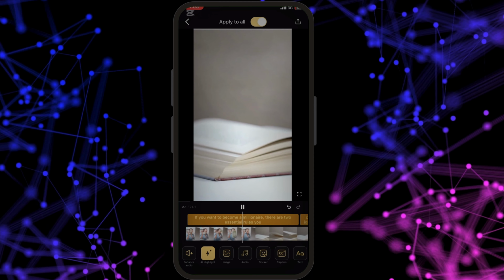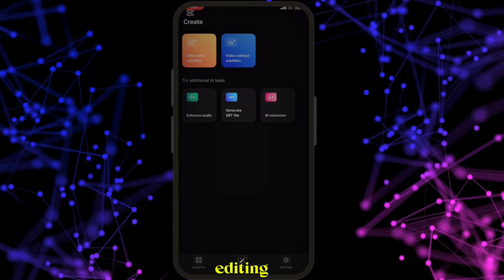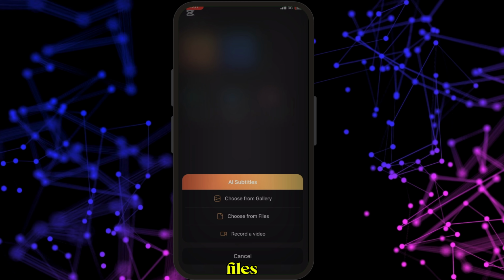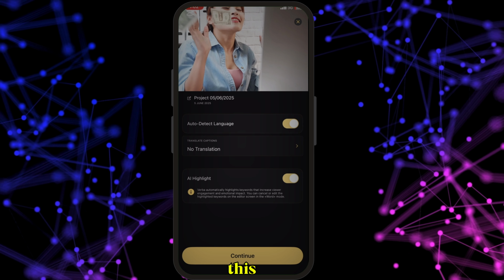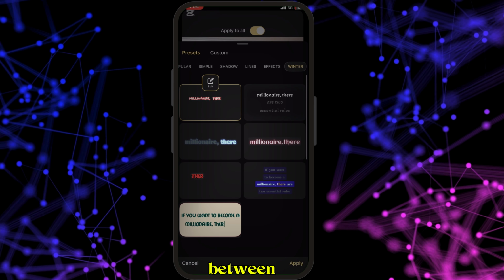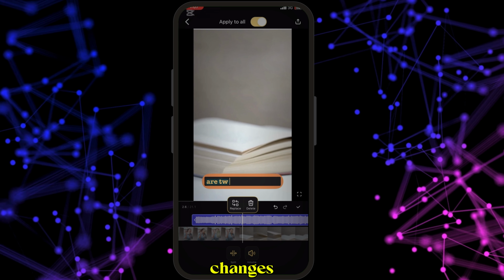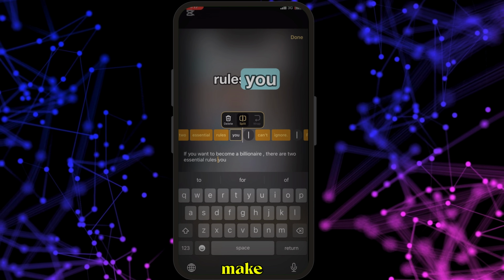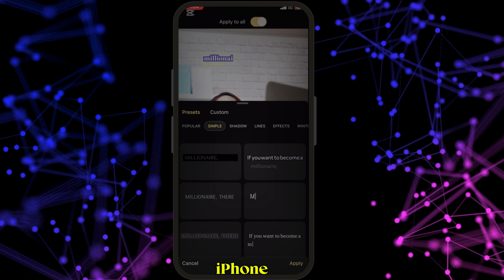Best AI Subtitle Generator 2025 — Verba App for iOS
Looking for the best subtitle app for iPhone in 2025? Meet the Verba app — your AI-powered video editor for iOS that makes adding subtitles faster and easier than ever.

In this video:
-Full Verba app review
-Step-by-step tutorial for generating perfect subtitles
-How to add subtitles to a video on iPhone
-Zero watermarks on your final videos
-Lightning-fast automatic caption generation
Why Verba Stands Out:
Unlike other AI caption tools, Verba combines cutting-edge artificial intelligence with user-friendly design. Whether you're a content creator, educator, or business owner, these No Watermark AI Caption Generators will transform your video workflow.
Perfect for:
• YouTube creators
• Social media content
• Educational videos
• Business presentations
• Podcast clips
Verba's AI technology ensures accurate, perfectly-timed subtitles that boost your video engagement and accessibility.